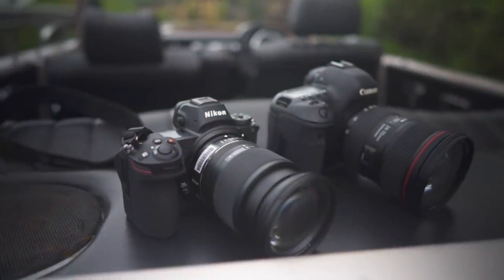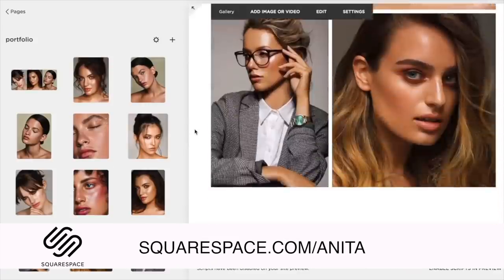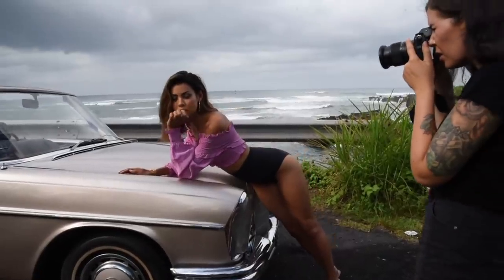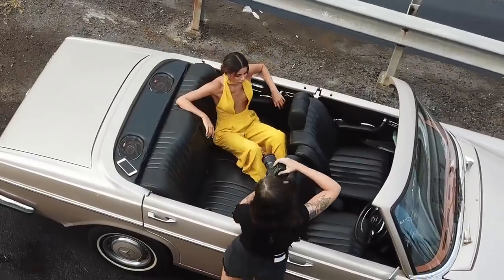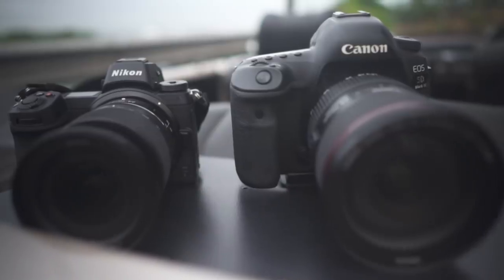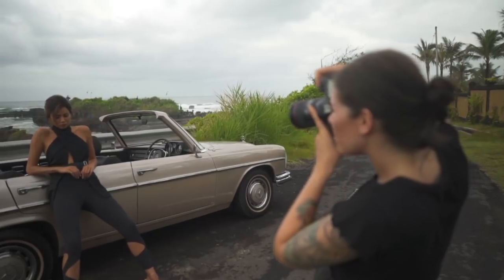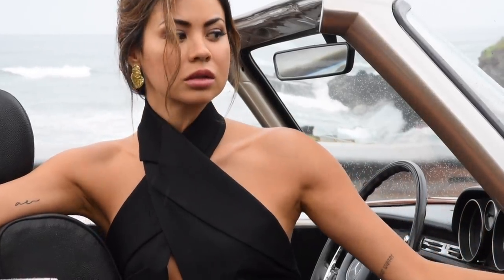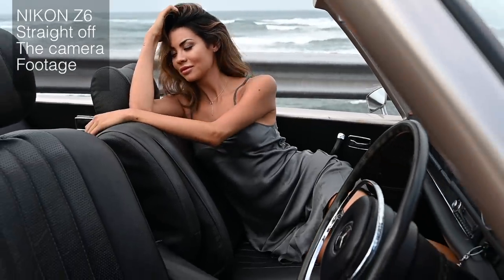Nikon Z6 vs Canon 5D mk IV Real Life Comparison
Today I will be putting the Nikonz6 to the test and comparing it with my Canon 5D mk iv!

Equipment used in this video:
(Amazon)
(Amazon)
Lens:
(Amazon).
(Amazon)